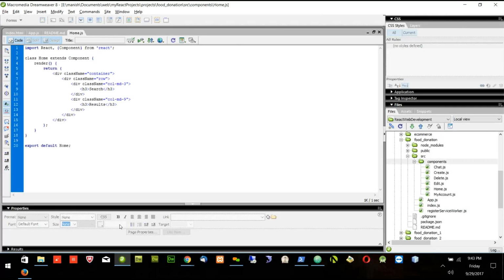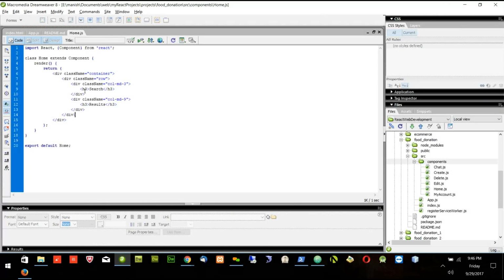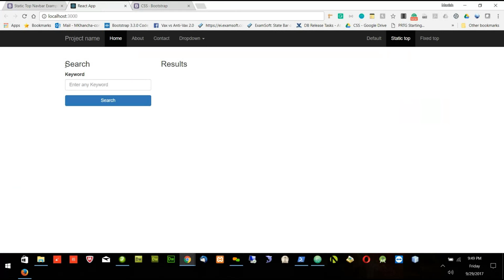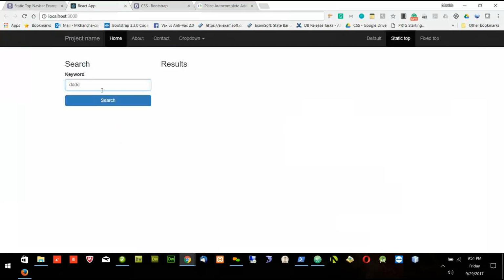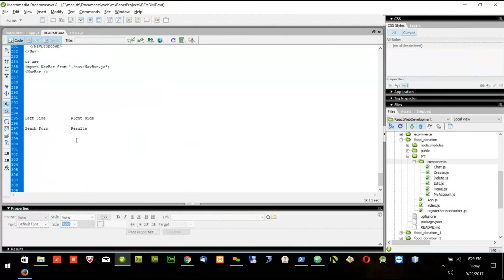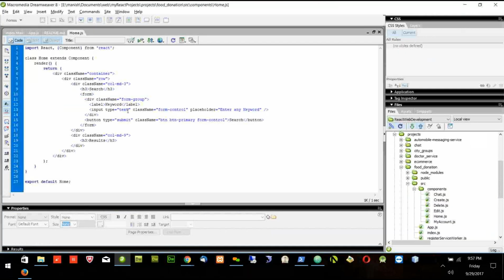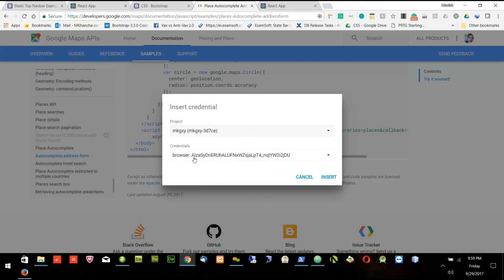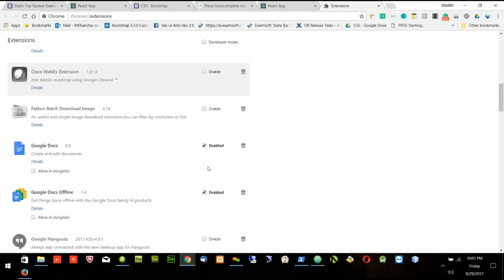017 sep 29 2017 food donation googleautocomplete b